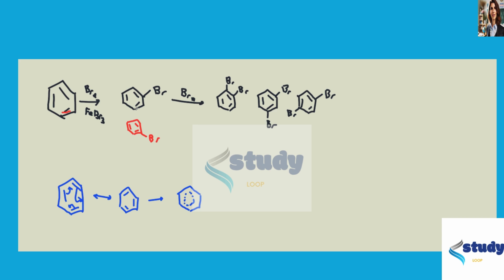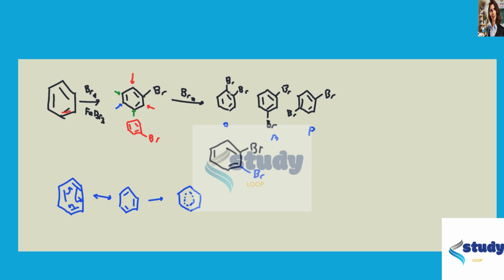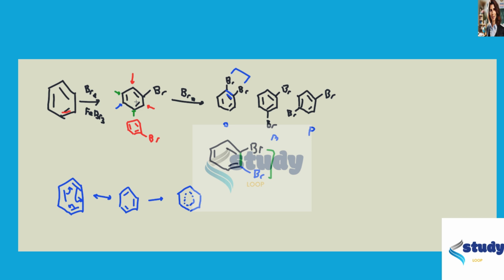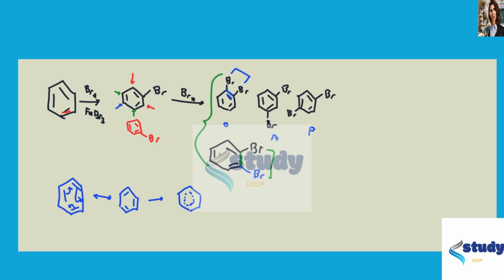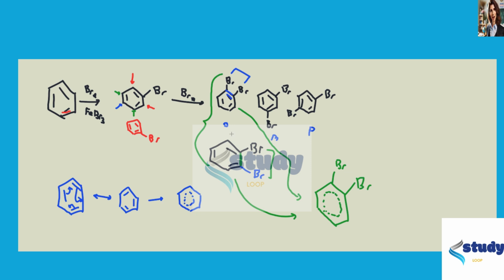[Chemistry] Early structural studies on benzene had to explain the following experimental evidence.